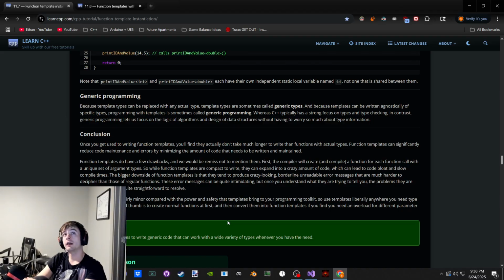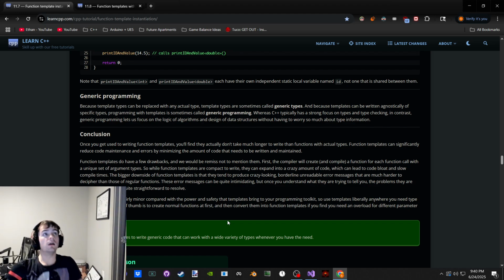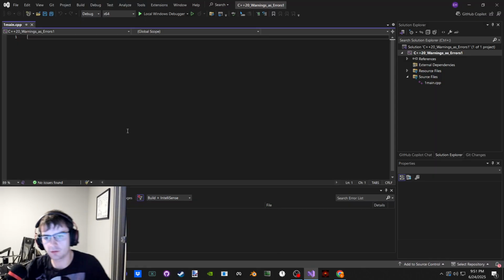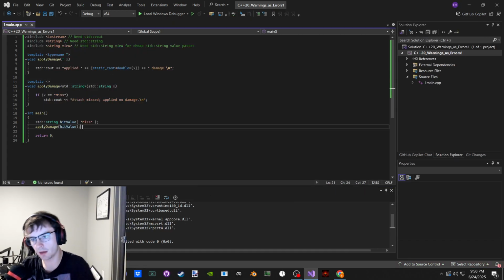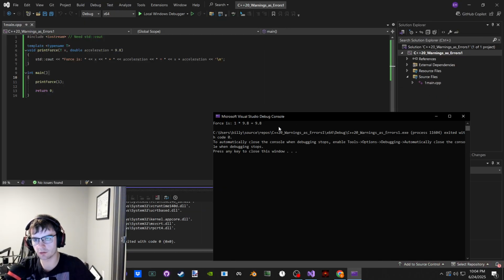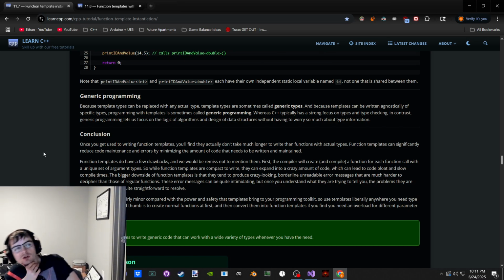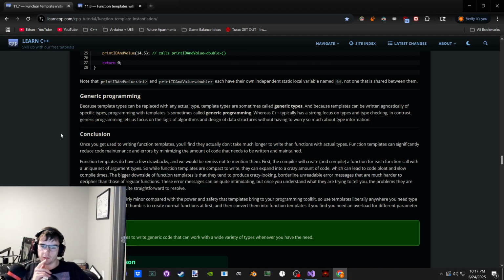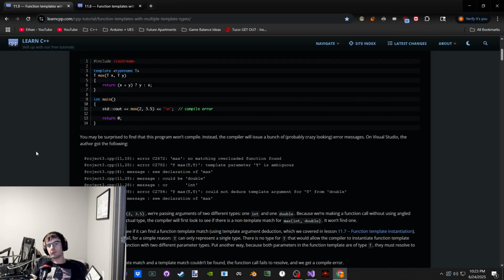raw c++ learning, templates with multiple template parameter types